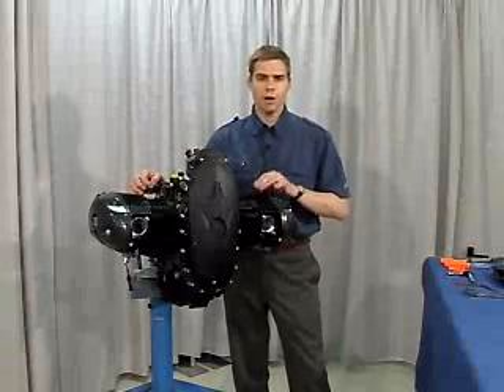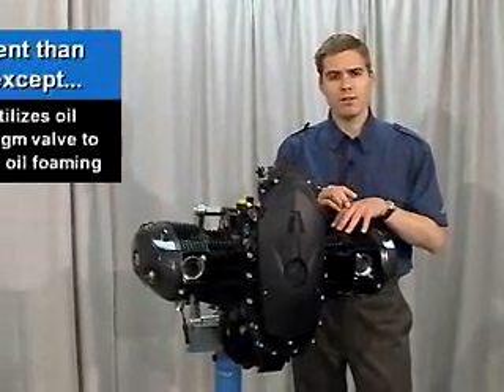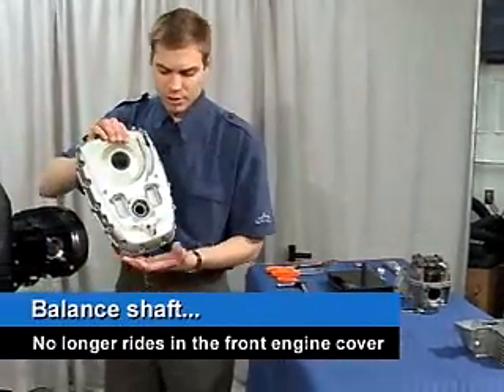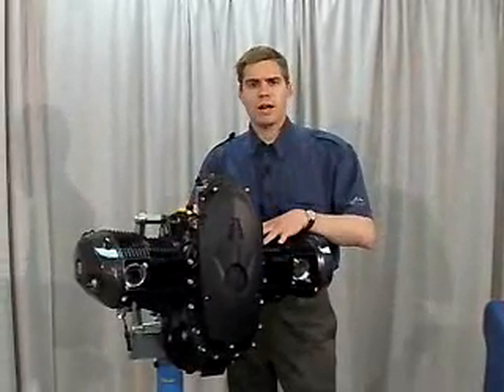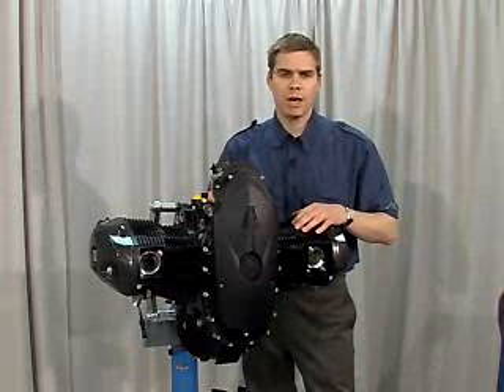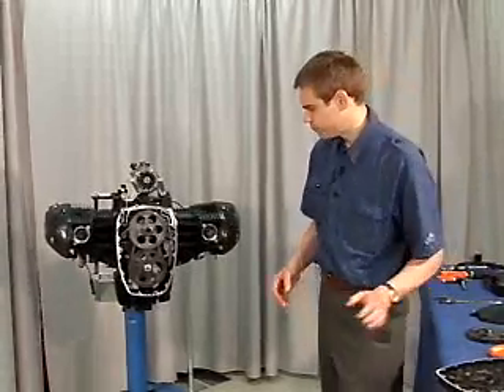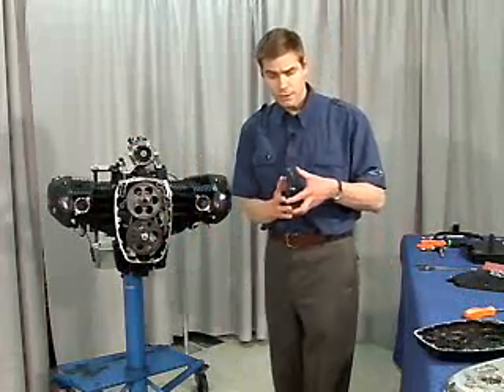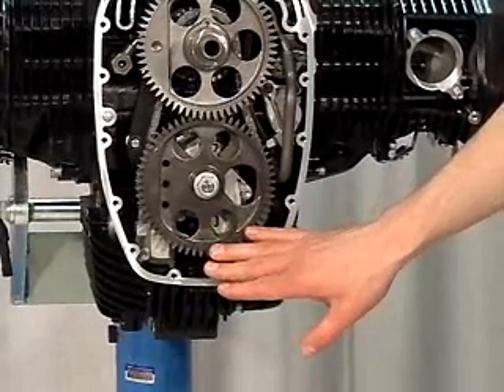Engine: HP2 Sport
This segment presents a technical overview of the engine of the BMW HP2 Sport.